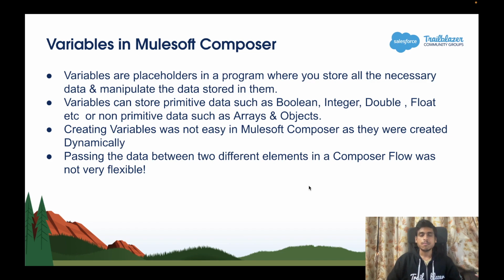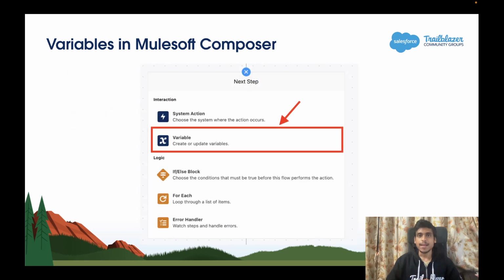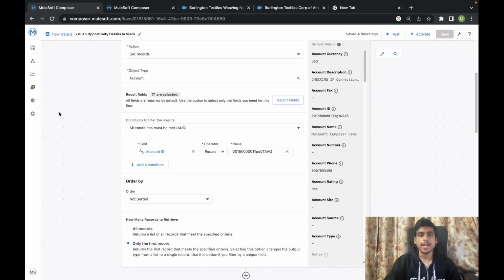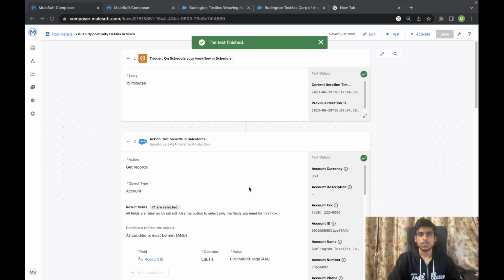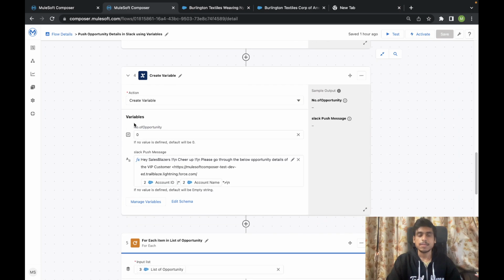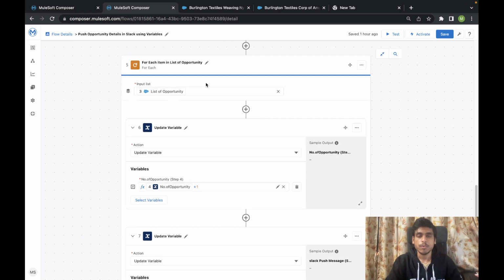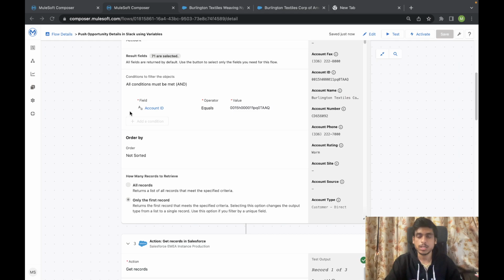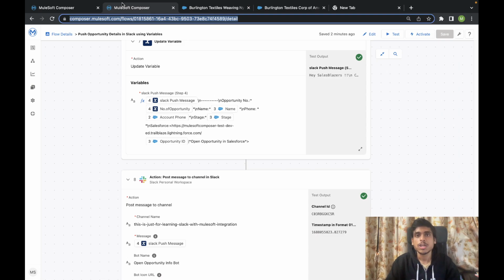Leveraging Variables in Mulesoft Composer !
This video descibes What are variables & how to use them in your Mulesoft Composer Flow efficiently !